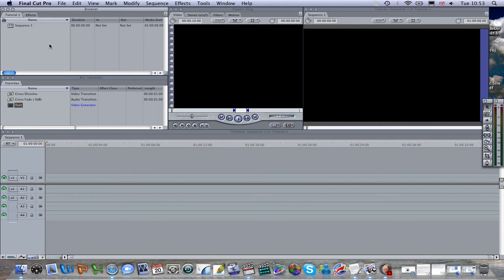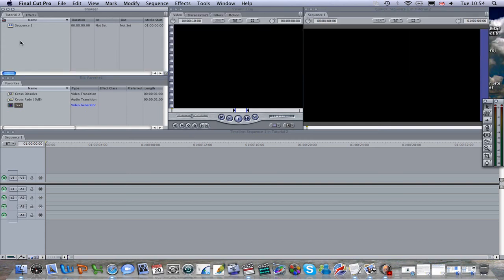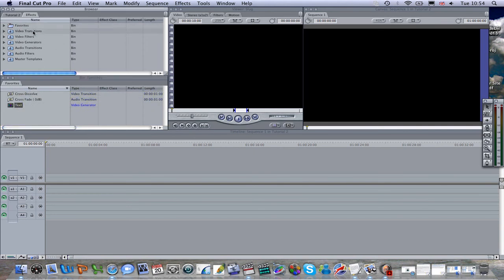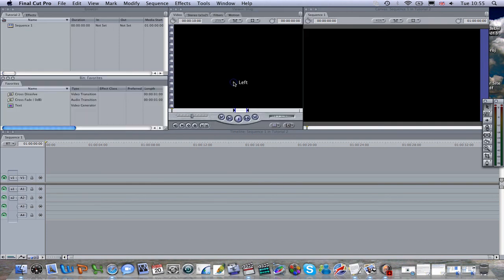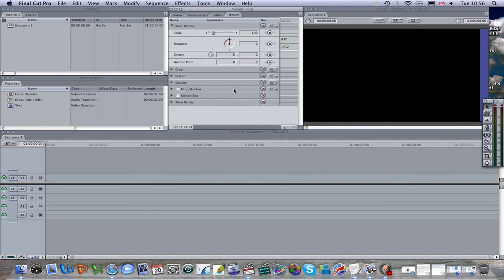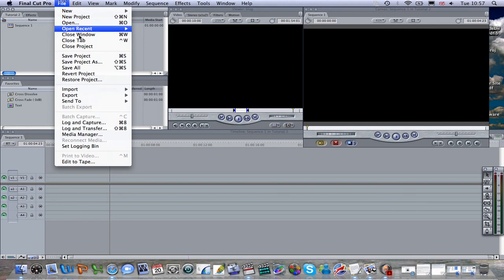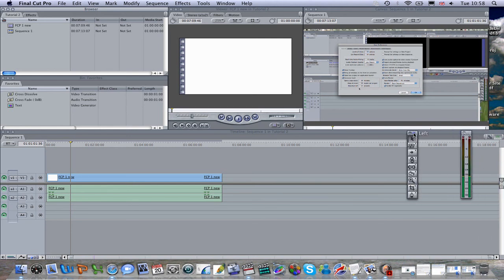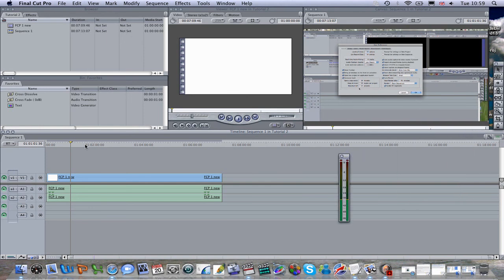Final Cut Pro Tutorial 2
FCP Tutorial looking at a very basic overview of the FCP windows